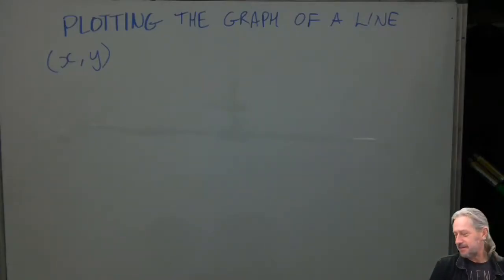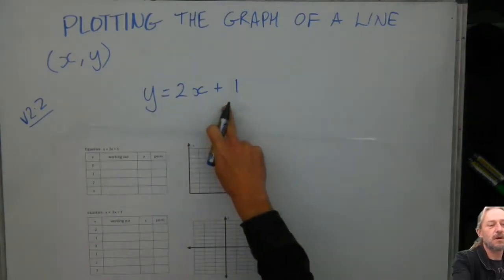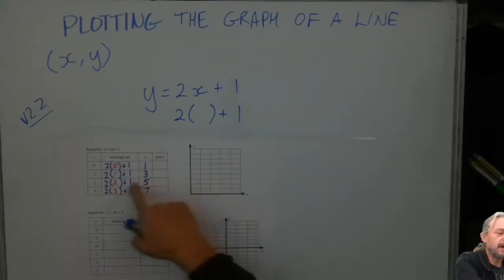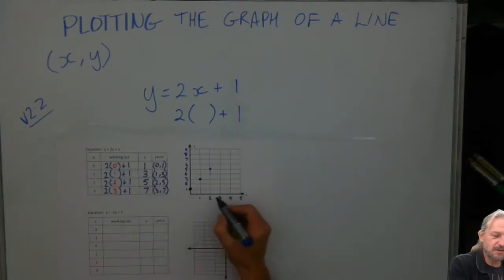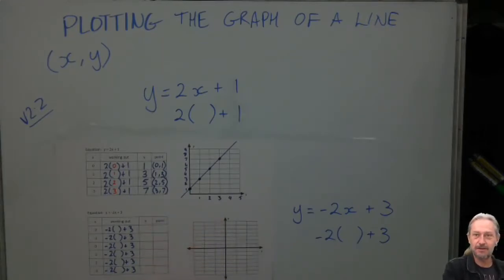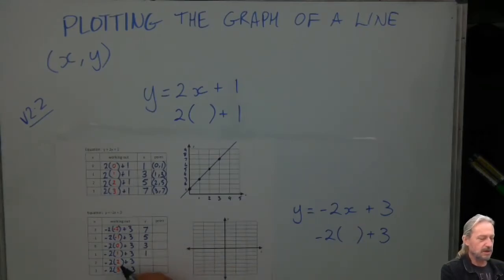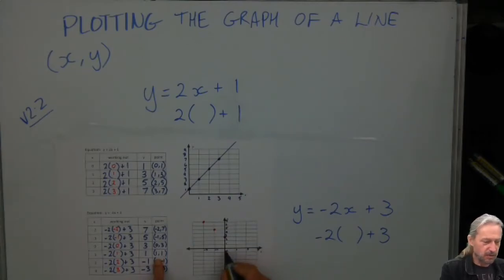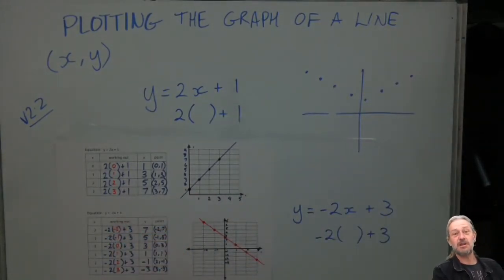Plotting the Graph of a Line (#7 Linear Modelling, Gen2)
Using a linear equation to substitute in values for x and generating corresponding y values to obtain coordinates on the line.